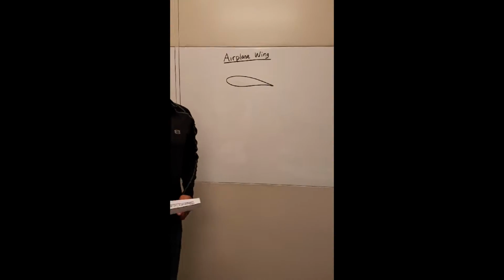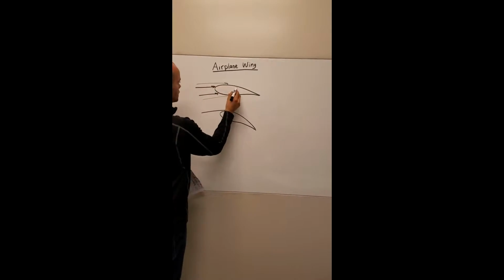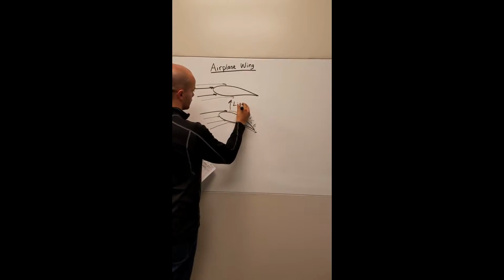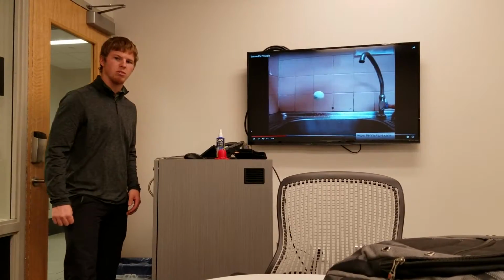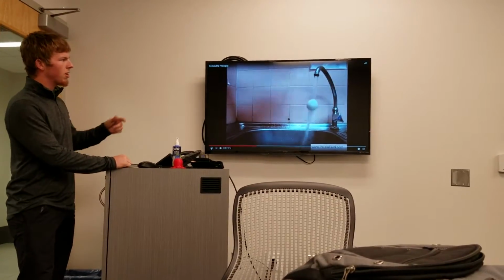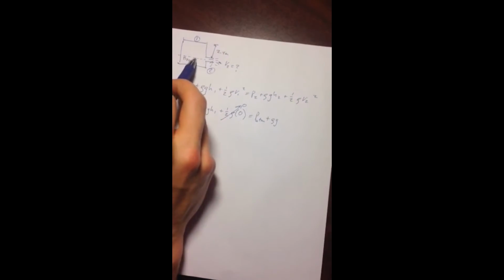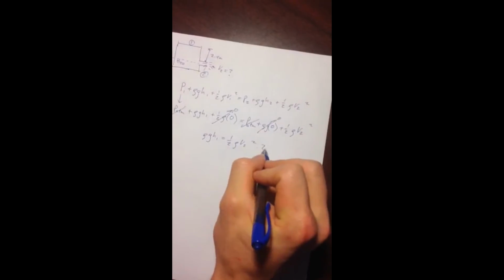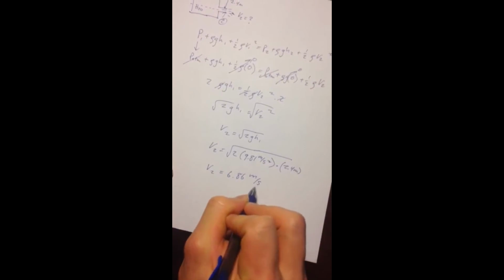My Edited Video